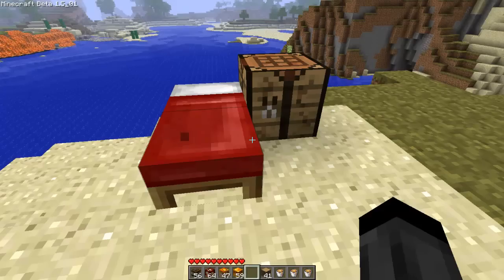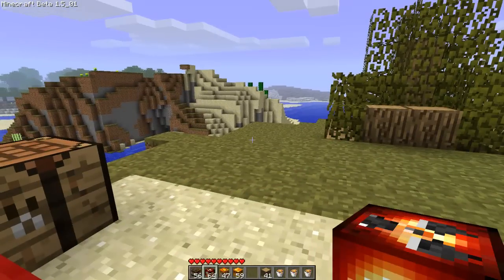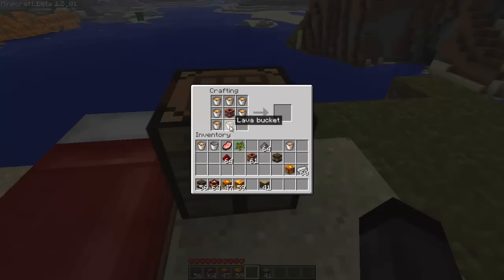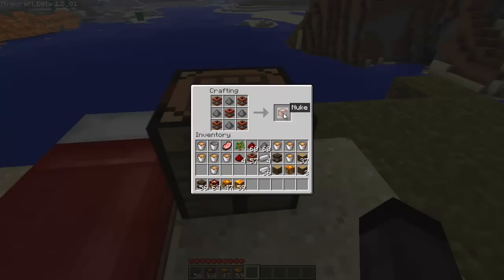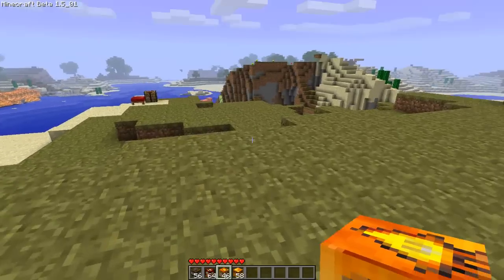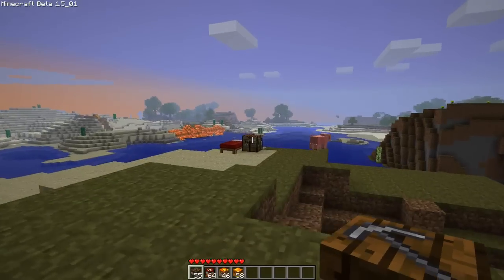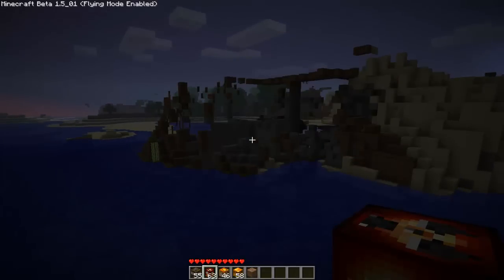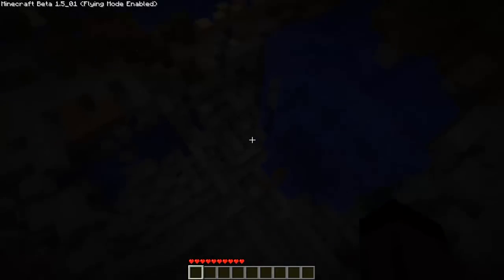Minecraft Mod Spotlight EP3 - MORE TNT V1.6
Hope you liked it guys, tell me what you think :) THANX FOR 15 LIKES GUYS!!!